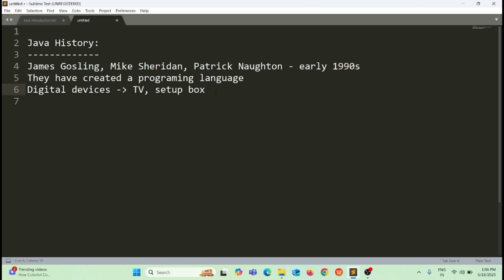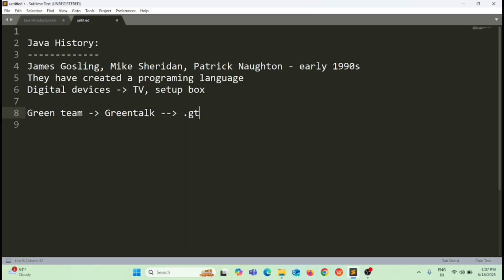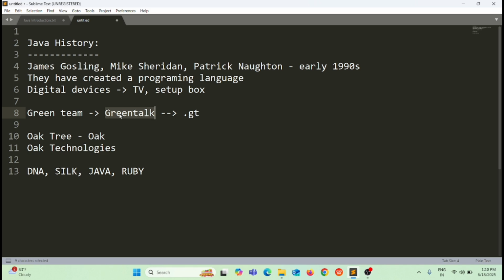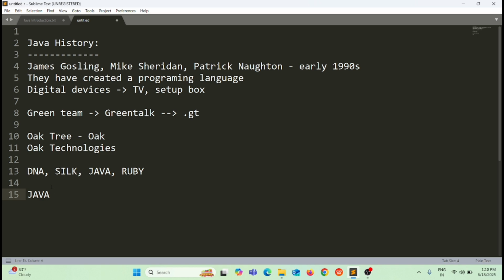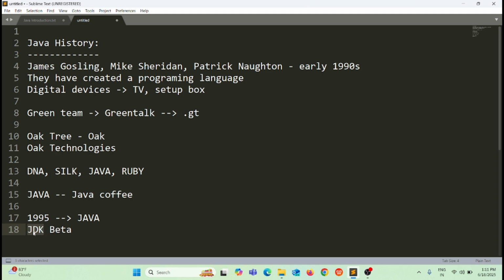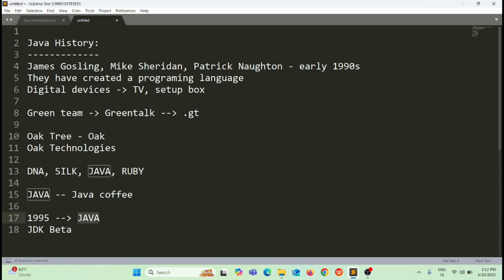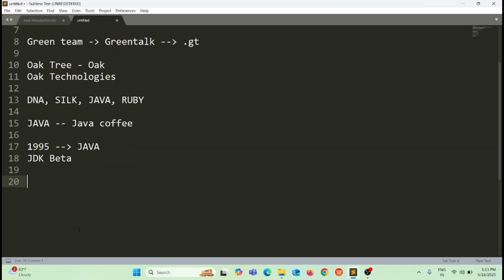Part 2 - Java History Explained | Evolution of Java Programming | Java Tutorial for Beginners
Discover the complete History of Java Programming Language in this beginner-friendly tutorial. Learn how Java evolved from a simple project at Sun Microsystems into one of the most powerful and widely-used programming languages in the world. Perfect for beginners, students, and anyone starting their Java journey.

Topics Covered:
Who invented Java?
Evolution of Java versions
Why Java is platform-independent
Java milestones from 1991 to now

- QA Beginners & Freshers
- Manual and Automation Testers
- Software Testing Students
- Interview Preparers
- ISTQB Aspirants
- QA Testers
- Software Engineers
- Aspiring Testers